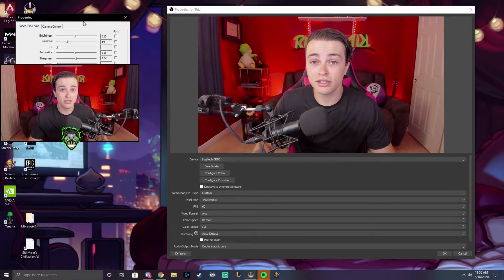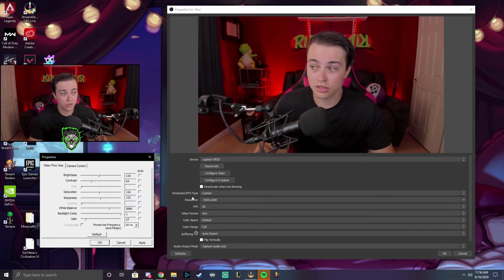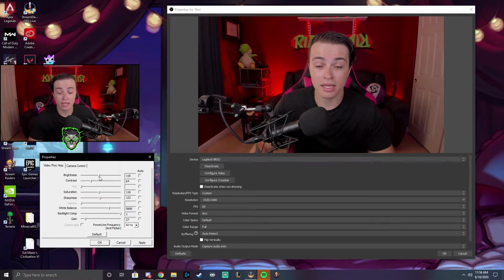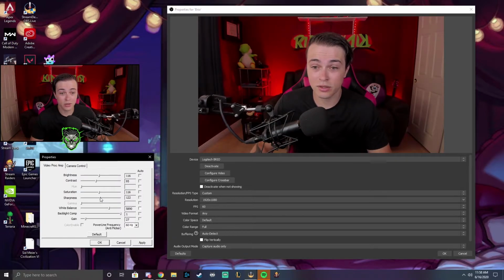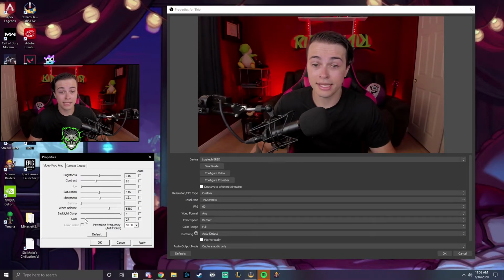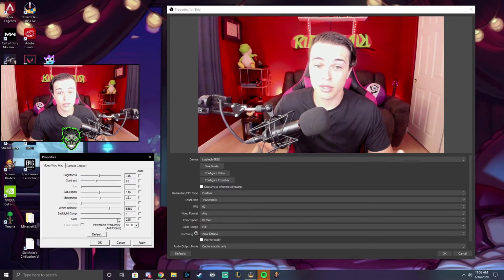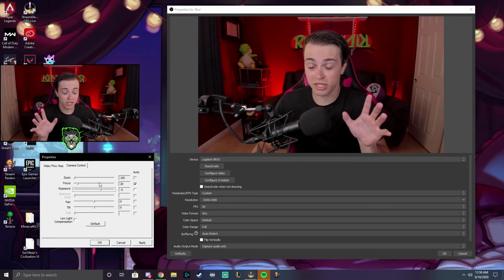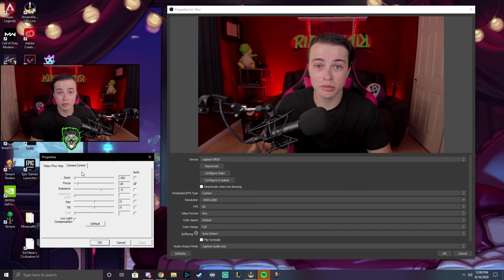Best OBS Webcam Settings 2020! - Streaming/Recording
LED RING LIGHT 10"